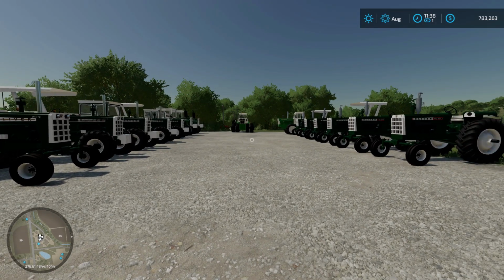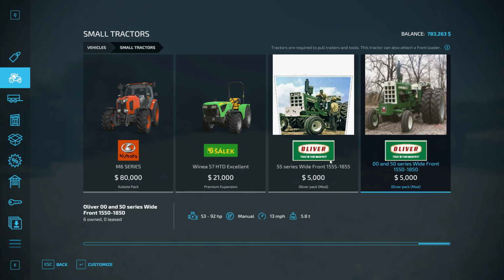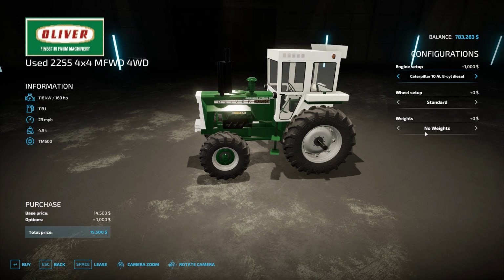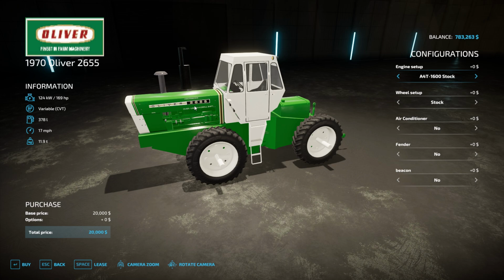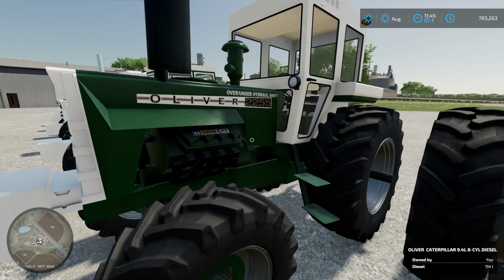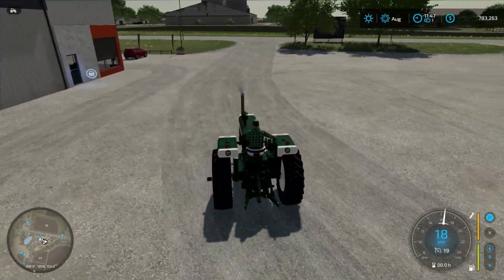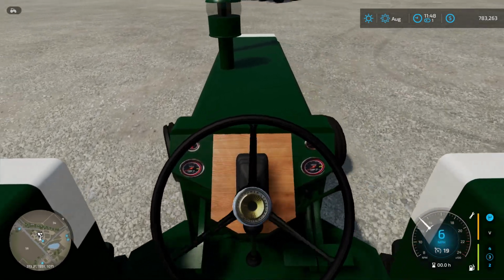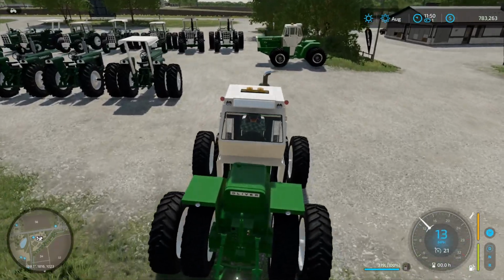Farming Simulator 22: Complete OLIVER Tractor Lineup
Farming Simulator 22 Full OLIVER Tractor Lineup Using Mods | Dare to Game

Welcome to Dare to Game! In this video, we dive into Farming Simulator 22 and showcase the complete lineup of OLIVER tractors using mods. Whether you're a farming enthusiast or a fan of classic tractors, this video is for you!

What You'll See:

Full OLIVER Tractor Lineup: We present each model available in FS22 with detailed insights.
Horsepower, Price, and Speed: Comprehensive specifications for every OLIVER tractor.
Interior and Design Tour: Get an up-close look at the interior, exterior design, and sound files of each tractor.
History of OLIVER Tractors: A brief overview of the rich history behind the OLIVER tractor brand.
Why Watch?

Detailed Insights: Perfect for Farming Simulator 22 players looking to expand their tractor collection.
Educational: Learn about the OLIVER brand and its significance in farming history.
High-Quality Mods: Discover top-notch OLIVER tractor mods to enhance your FS22 experience.